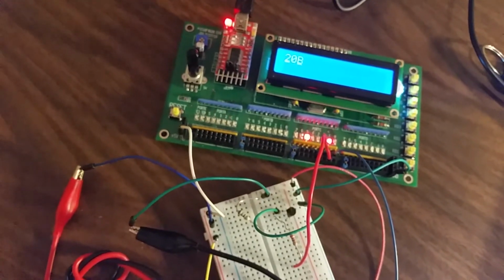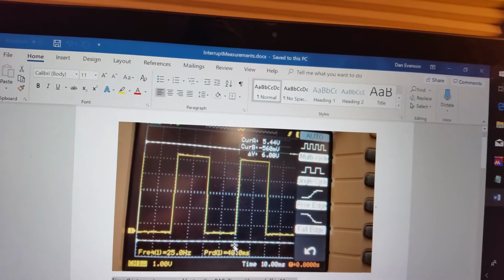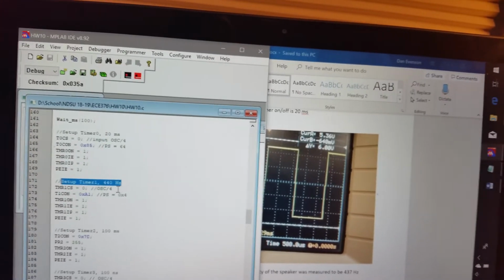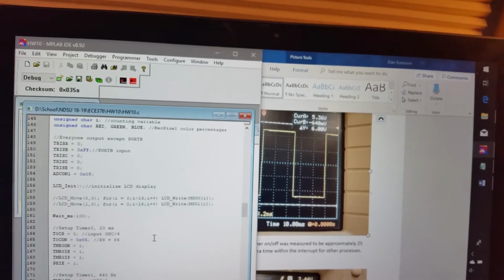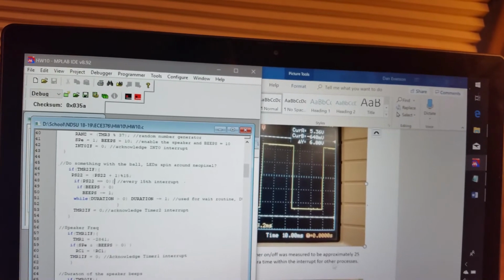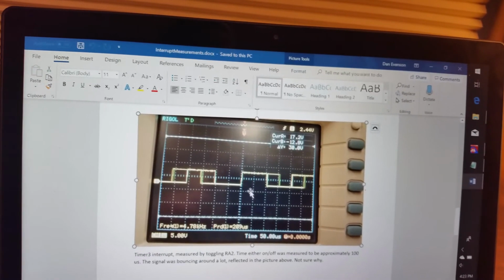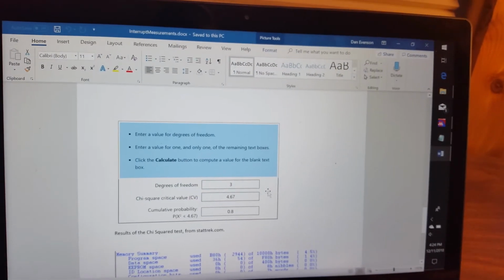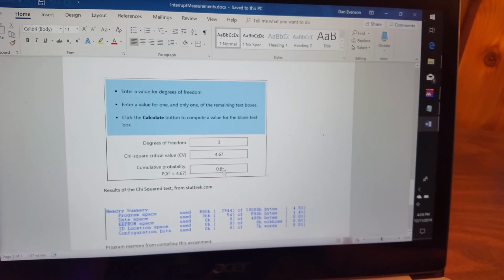ECE376 HW10 Demo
The purpose of this video is to demo my embedded systems board for homework 10. I built a roulette wheel using interrupts, an LCD screen and a speaker. INT0 was initialized to react to a rising edge on RB0, and select a random integer between 0-36 by using Timer3 interrupt (mod 37), which increments every 100 ns. Timer2 keeps track of the ball placement on the roulette wheel with 100 ms accuracy. Timer1 was initialized to output a 440 Hz square wave on RC1. The speaker is enabled by INT0, first button press, and disabled by Timer0, after the duration for the speaker beep has passed. Timer0 controls the beeps on the speaker by interrupting every 20 ms.

This project doesn't fully work as intended, since the interval of the beeps on the speaker do not elongate between beeps(simulating the ball slowing down) but it does meet the requirements on the homework assignment.